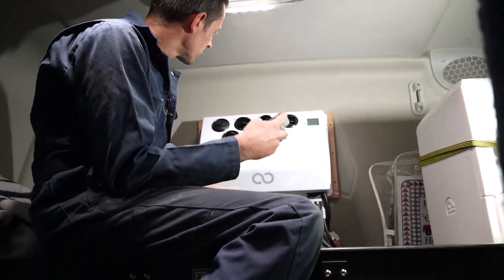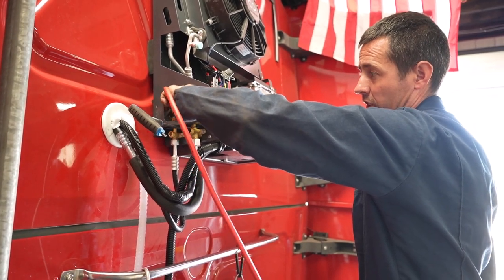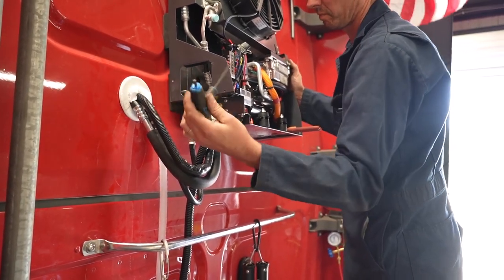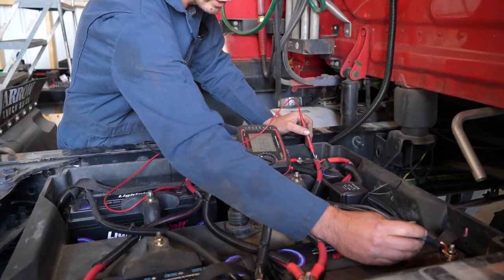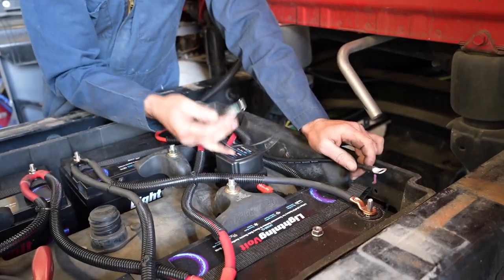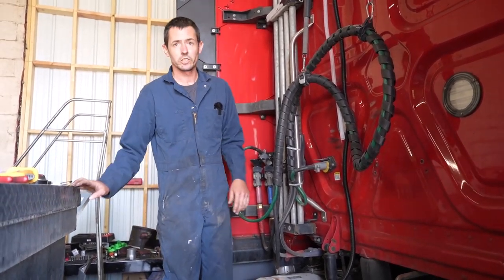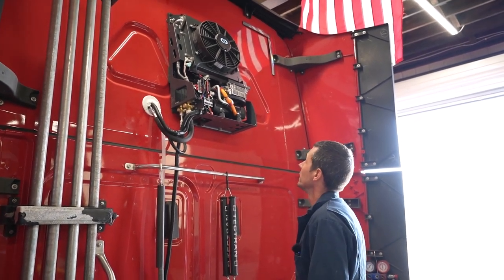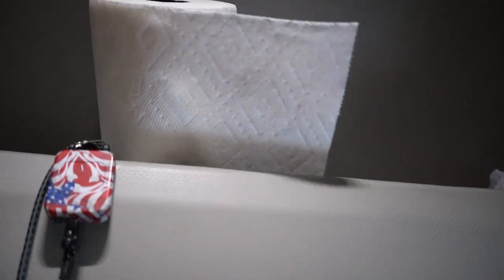Electric APU for Semi Trucks (Our first electric APU installation completed)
Polar Fox eAPU - The most advanced and affordable electric APU for trucks

📢Exciting News:
► DPFDiscounter.com

Business Info:
► Address: 1120 High Ave SW Canton, Ohio 44707